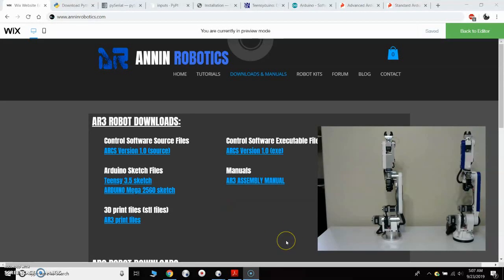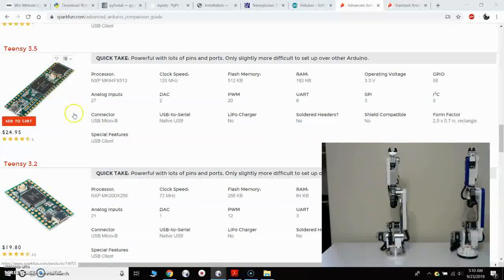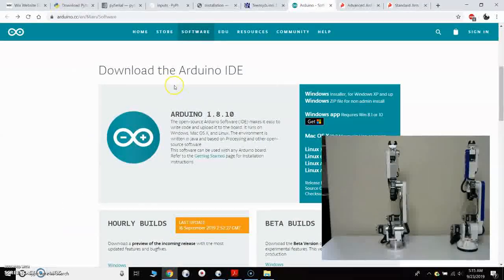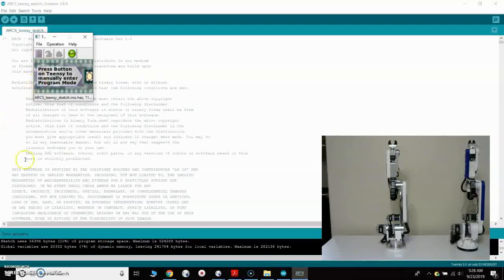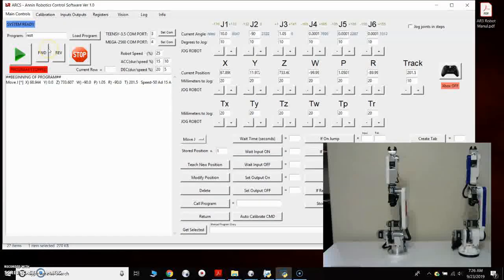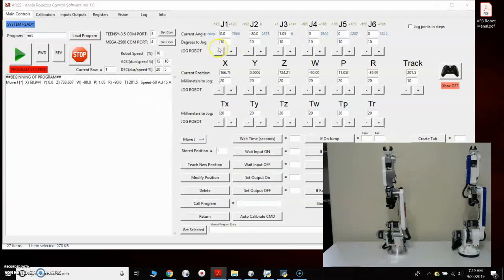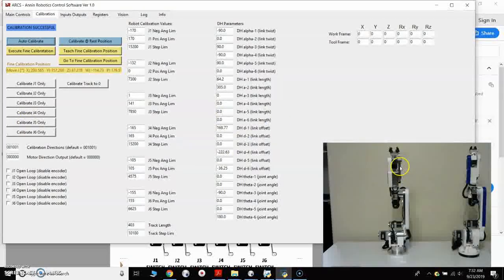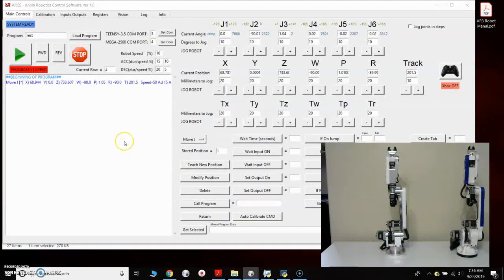AR3 robot startup